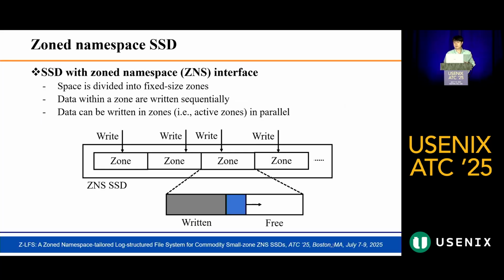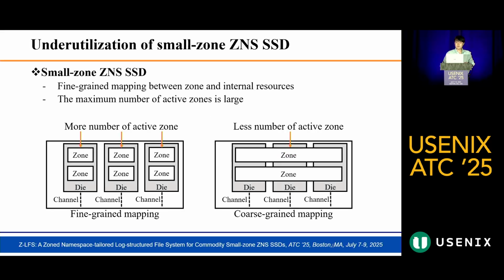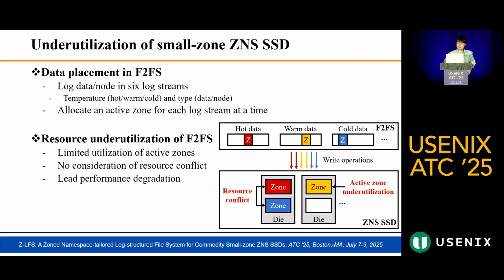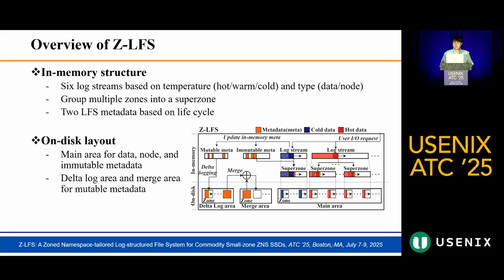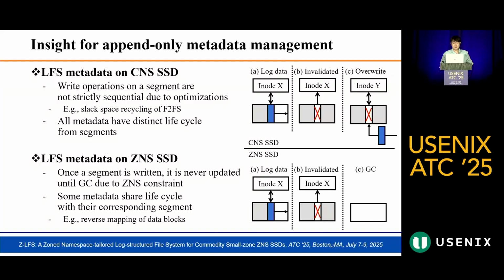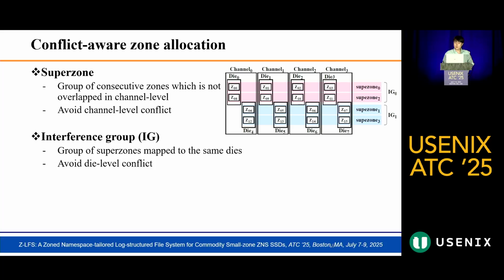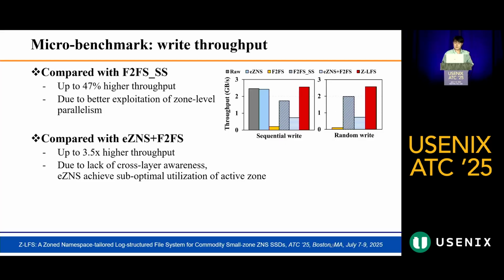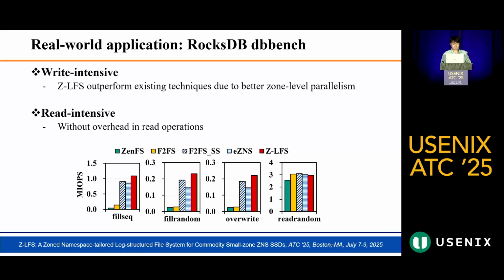USENIX ATC '25 - Z-LFS: A Zoned Namespace-tailored Log-structured File System for Commodity Small...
Z-LFS: A Zoned Namespace-tailored Log-structured File System for Commodity Small-zone ZNS SSDs

This paper presents a novel zoned namespace (ZNS) tailored log-structured file system (LFS) called Z-LFS for commodity small-zone ZNS SSDs. Specifically, Z-LFS first enables append-only updates on metadata while leveraging the unique metadata characteristic of LFS on ZNS SSDs. Second, Z-LFS devises speculative log stream management according to the workload temperature to maximize active zone utilization. Finally, Z-LFS adopts conflict-aware zone allocation to minimize resource contention within ZNS SSDs while considering LFS features. We implement Z-LFS based on F2FS in the Linux kernel and evaluate it with commodity ZNS SSD. Our evaluations show that Z-LFS achieves higher performance by up to 33.44× and 3.5× compared with F2FS and a state-of-the-art interface for commodity ZNS SSDs, respectively.